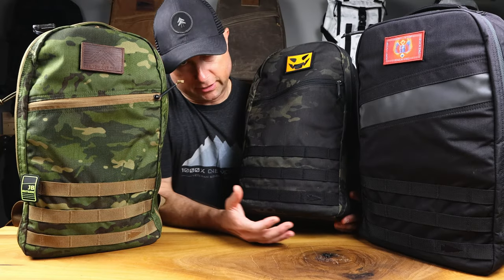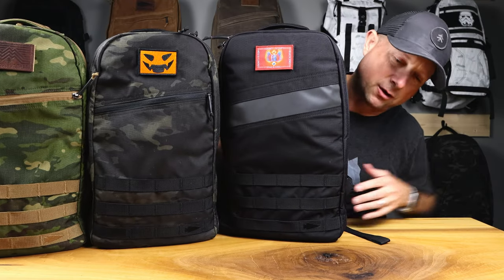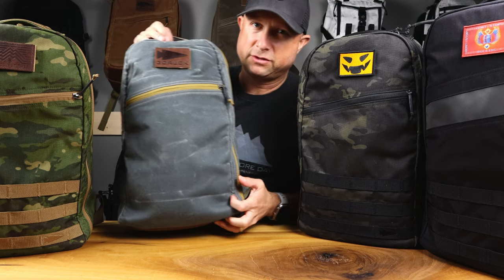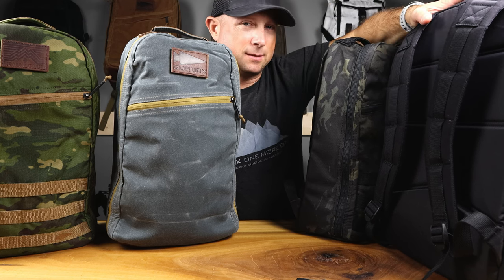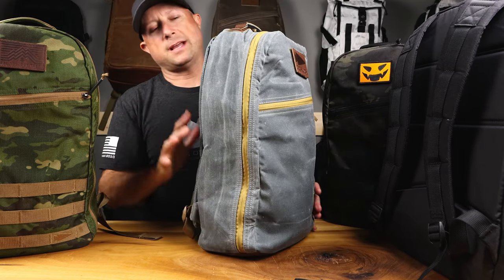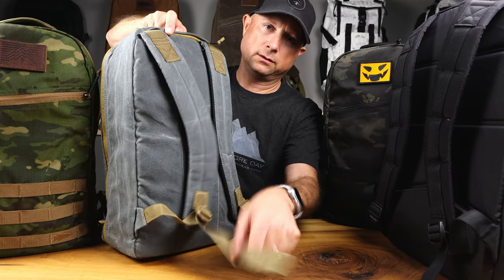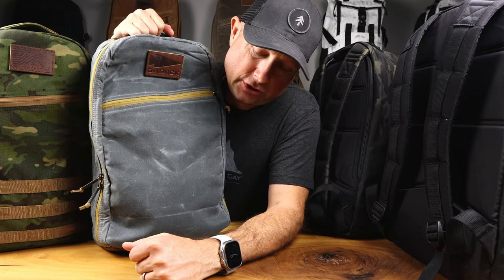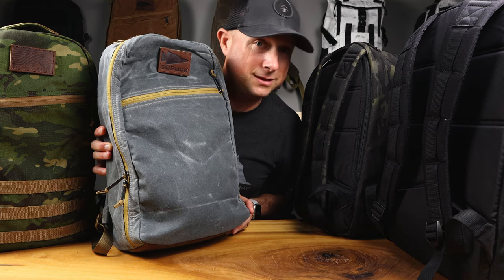GORUCK 15L Heritage Bullet Ruck // Why it's AWESOME…plus 1 thing it LACKS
Hey guys! I'm a sucker for anything "Heritage"…there's just something about waxed canvas…and a top pocket!! Anyway, while I'm planning a total-Heritage video in the coming days, I wanted to get this one out so you could see what makes it awesome…and what it lack. -JB

My GEAR:
⭐️ Main Camera